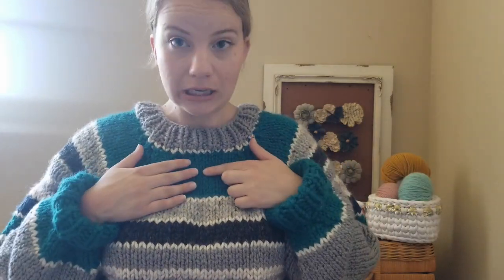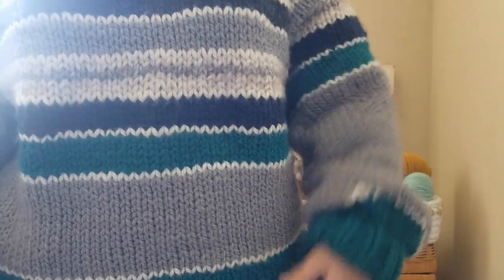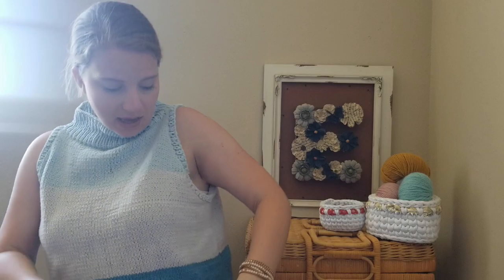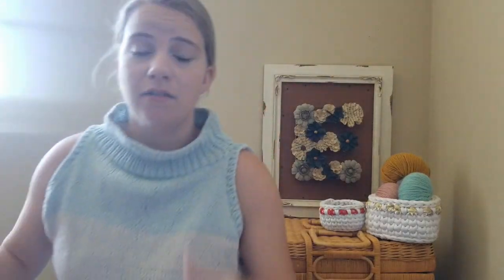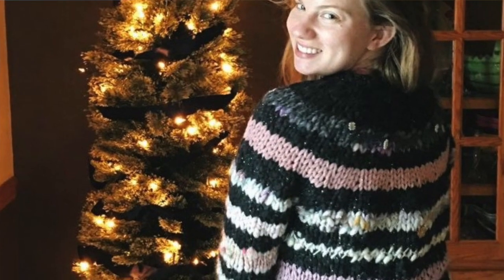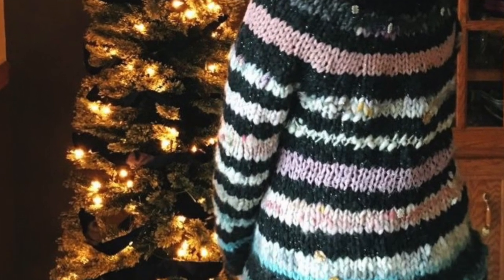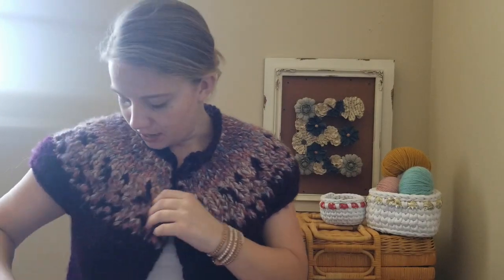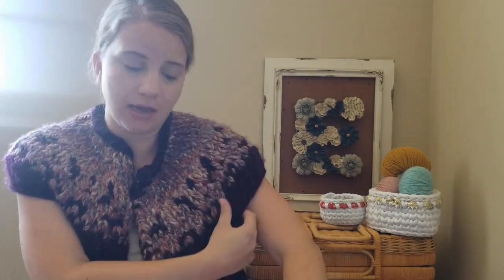Knit Sweaters by Emily: Ski Lodge Pullover, Tana Turtle Tank, Pixelated Cardi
Knitting garments is one of my newest knit obsessions. I love making sweaters and tanks that I can wear each day! For detailed notes on each of these garments, check out my Ravelry project

Patterns for knit garments in this video:
Ski Lodge Pullover by ErinBethCrochet
Tana Turtle Tank by Knitsandknitsbyame

EB Knits is a handmade knitwear boutique specializing in knit accessories that feature eco-friendly and luxurious materials.

Etsy EBKnitsbyEmily